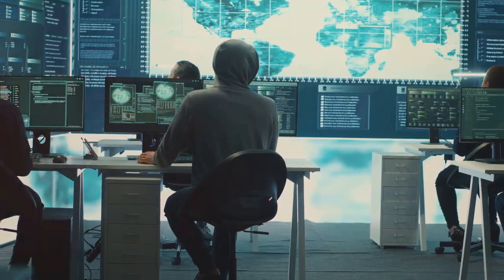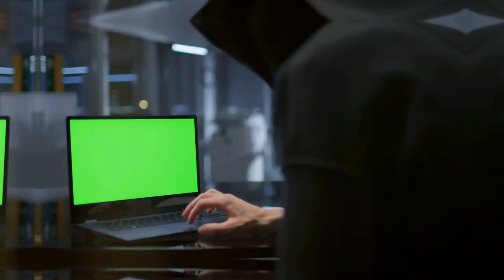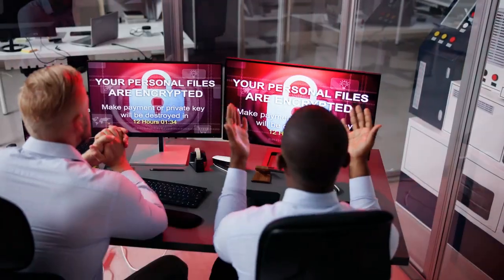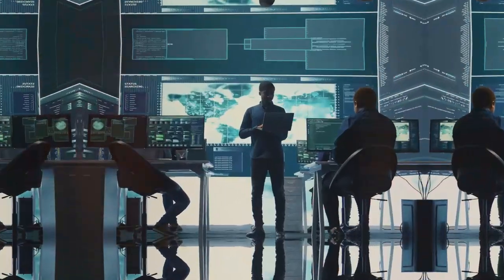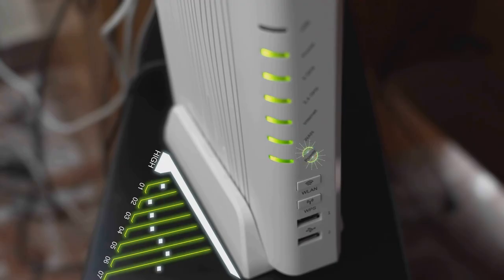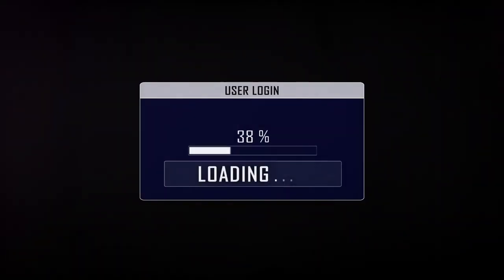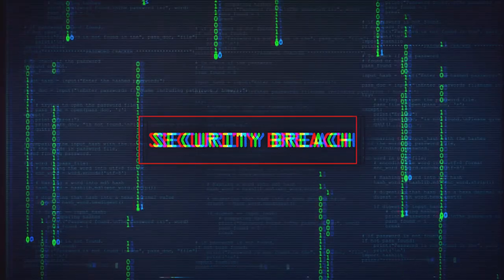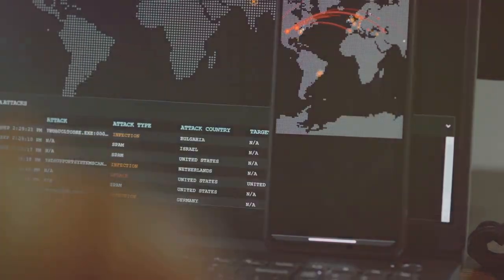Cyber Security News - Weekly Digest - 16th-22nd September 2024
In less than 5 minutes, a summary of the most important cyber security news and CVEs with CVSS score higher than 8.5

00:00:00
Introduction

00:00:16
Microsoft September Patch Tuesday

00:00:43
Ivanti Vulnerabilities

00:01:08
Atlassian Vulnerabilities

00:01:21
BlackSuit Ransomware Attack on Charles Darwin School

00:01:38
Port of Seattle Cyberattack

00:01:55
Global Takedown of Ghost Communication Platform

00:02:11
Operation Flax Typhoon Botnet Disruption

00:02:31
GitLab Authentication Bypass Vulnerability

00:02:47
Phishing and Brute Force Attacks on Critical Infrastructure

00:03:04
Pig-Butchering Scams

00:03:18
High CVSS Score Vulnerabilities

00:04:54
Conclusion